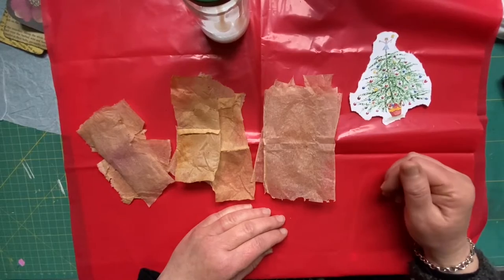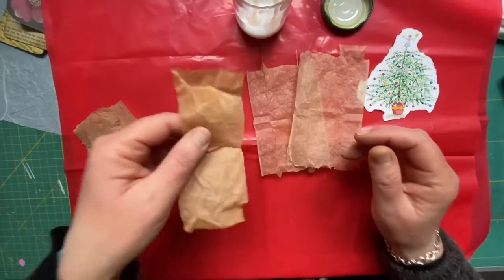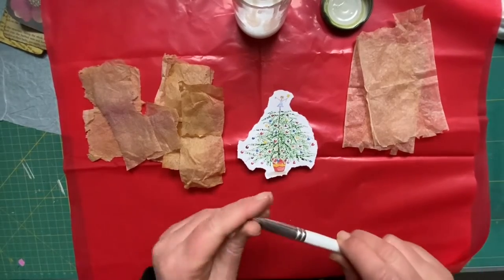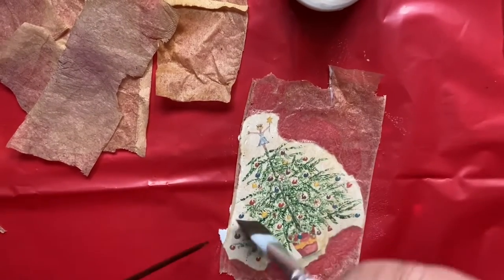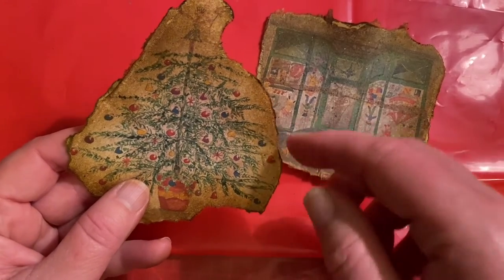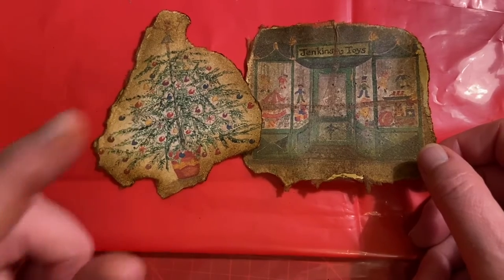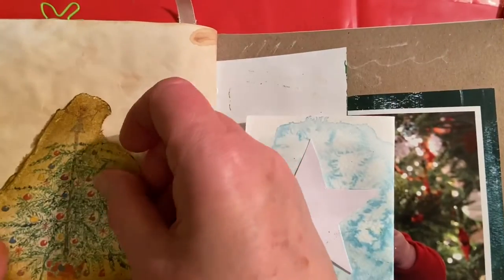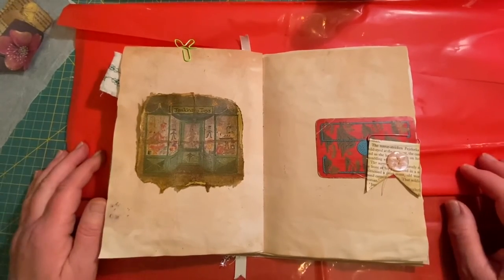Follow Up from last Video. Altering Images with Teabags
In my WOYD Wednesday Video I mentioned using Teabags to turn a modern image into a vintage ones, using a tutorial from

I am astonished and amazed.